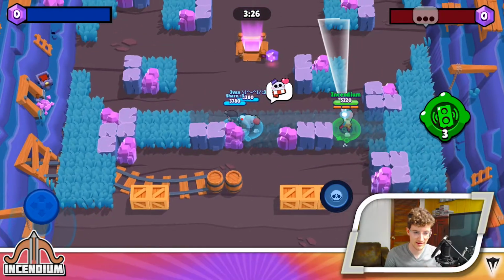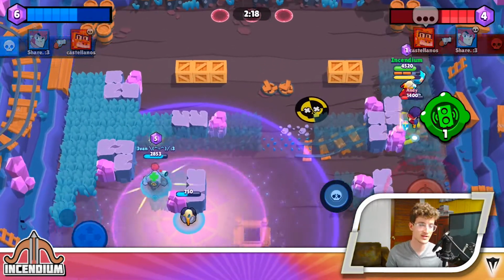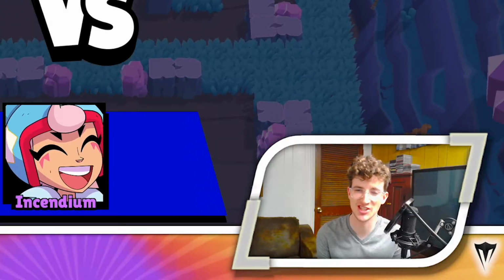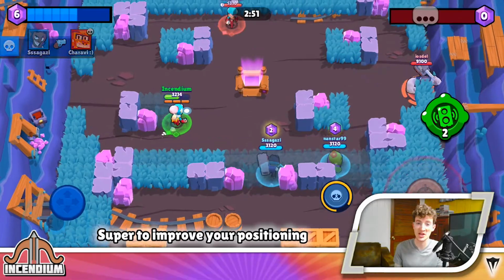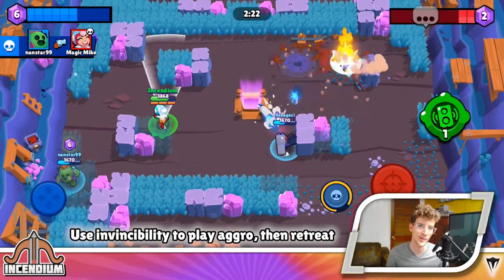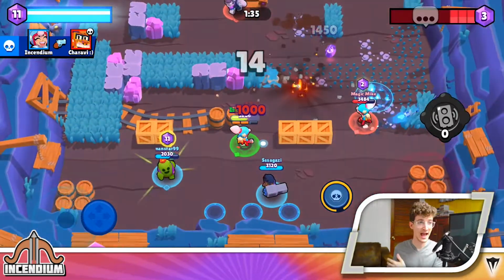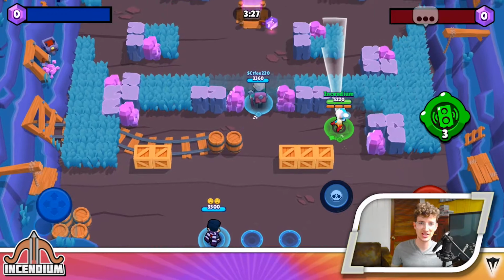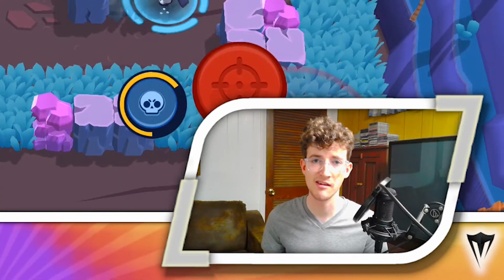Janet Guide | Janet Tips and Tricks to Push Trophies!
In this Janet Pro Guide I go over many tips and tricks for playing Janet in Brawl Stars that will help you become good with Janet and play her well! You will be able to push trophies with Janet a lot easier after watching this Janet guide for Brawl Stars and practicing all the different tips I talk about. Janet gameplay in the background will show these Janet tips in action in Brawl Stars games! Enjoy :)

Episode 376

Incendium